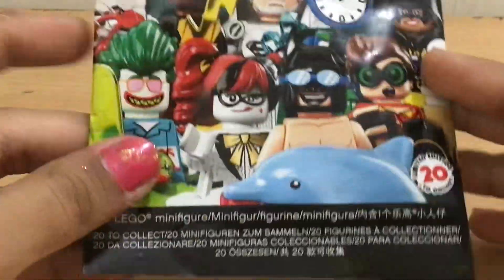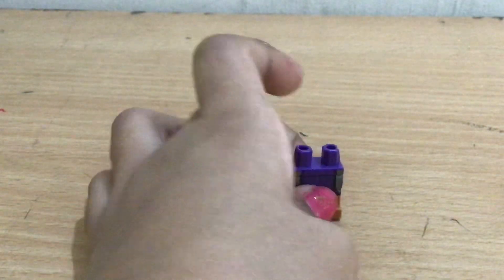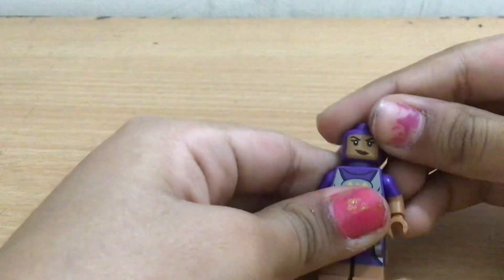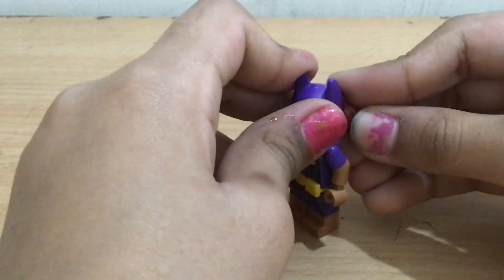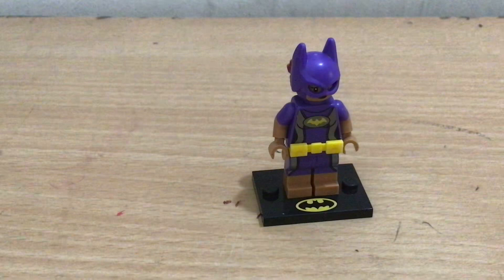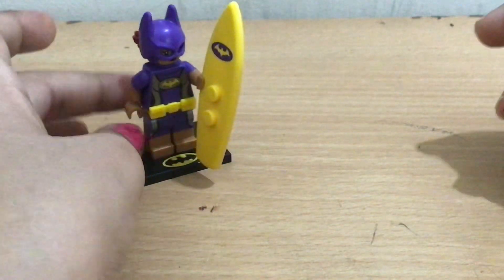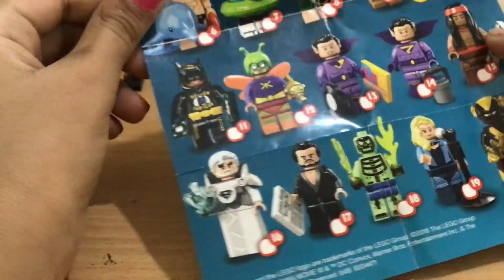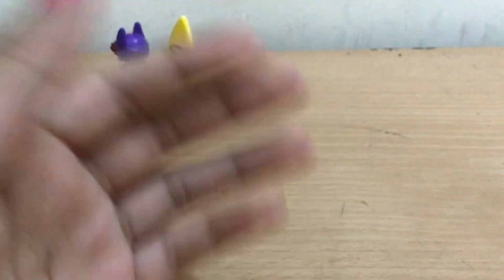Unboxing bat man Lego figurine pack